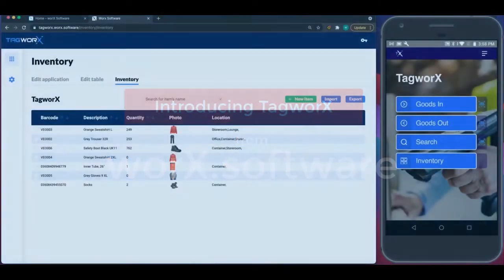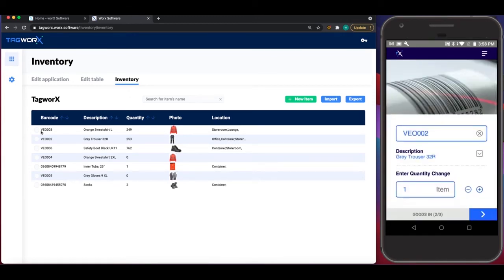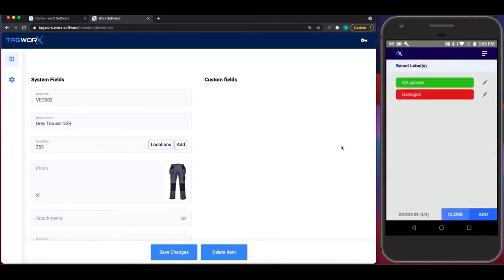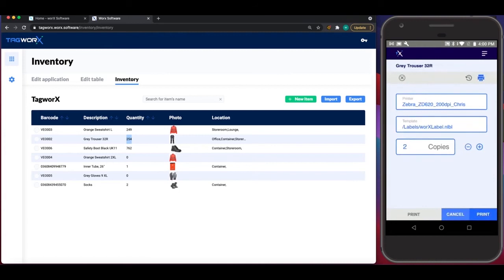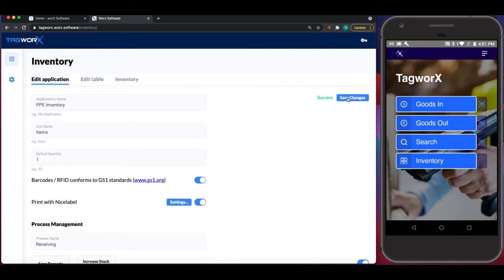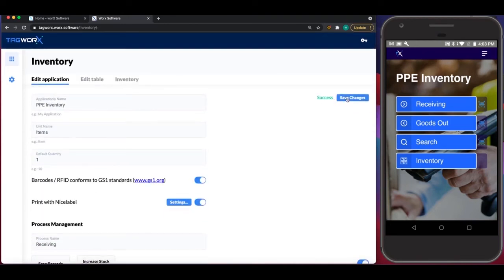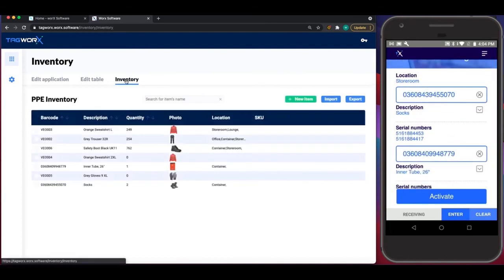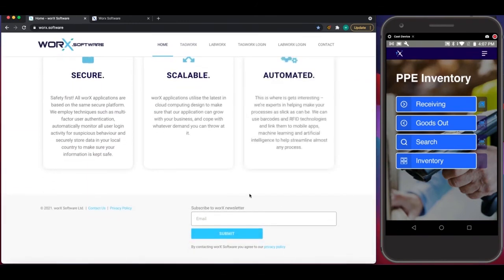TagworX Inventory and Asset Management solution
TagworX is a ‘lite’ a management system that uses barcodes and RFID to uniquely identify items for inventory and asset management applications. It’s easy to install and provides asset and stock management anywhere, on any device.
TagworX can also be used to manage any number of assets, from a stock room to an entire building.
This is ideal for facilities management, or simply to know where everything is, when it was put there or taken away.